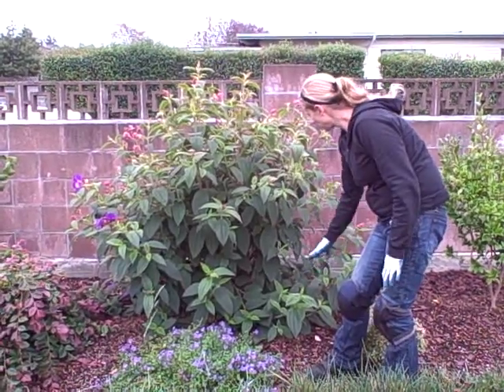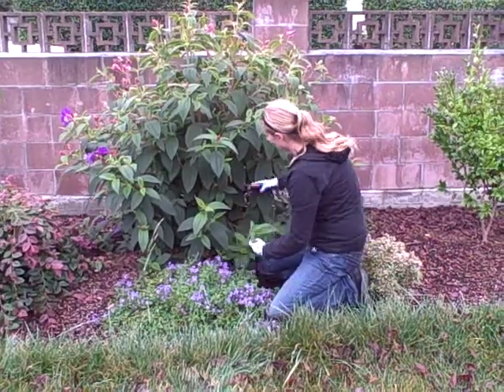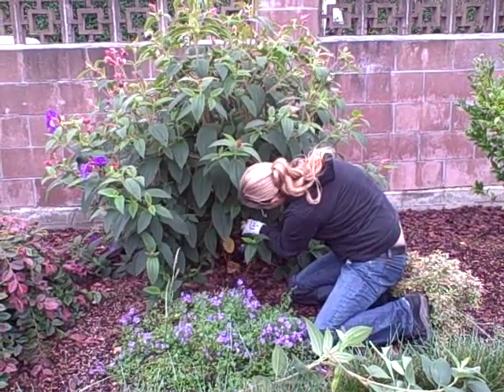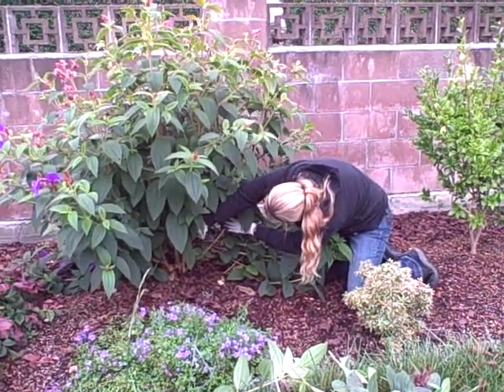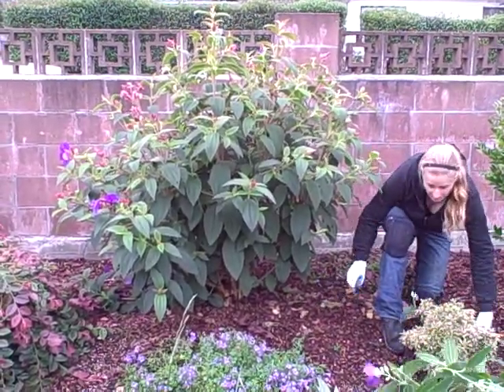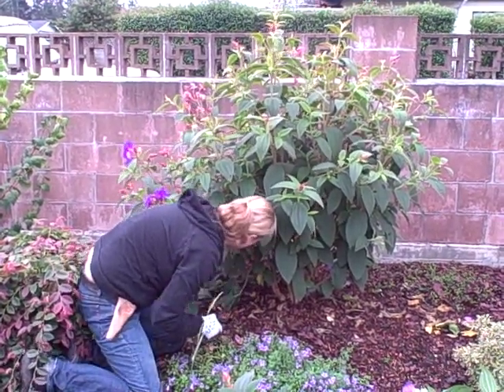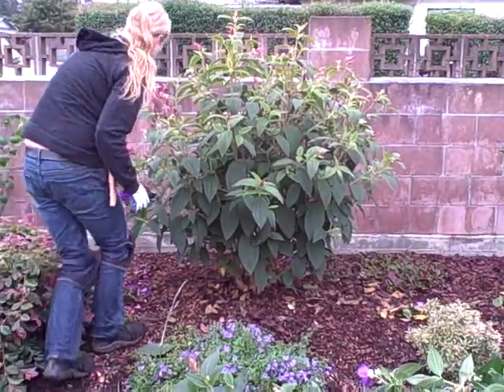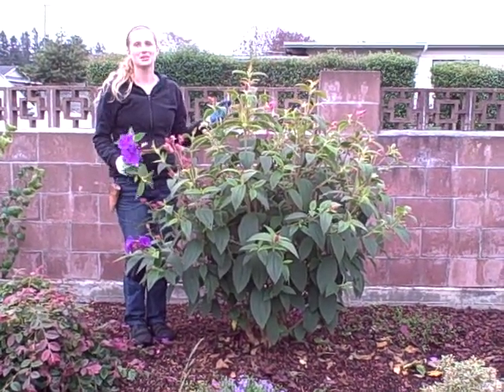How To Prune a Princess Flower or Tibouchina.AVI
How to prune your Princess Flower or Tibouchina urvilleana for an upright shape. for more pruning videos and gardening insights!